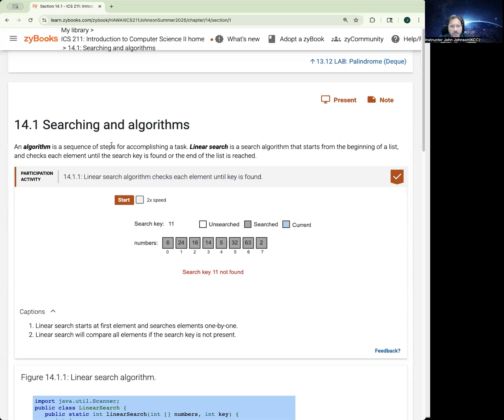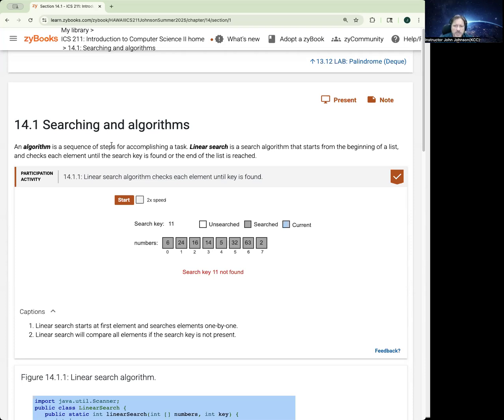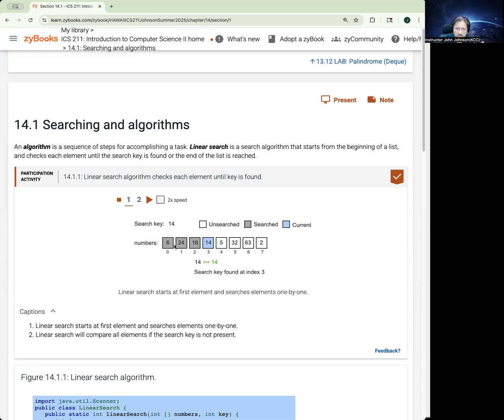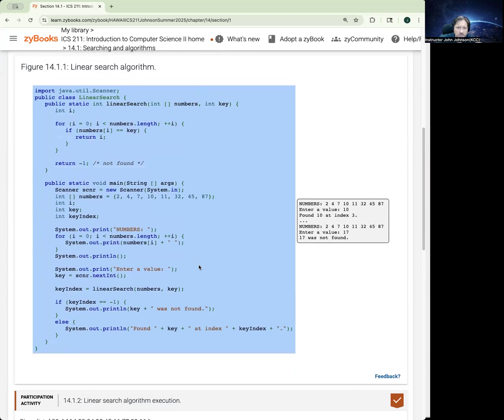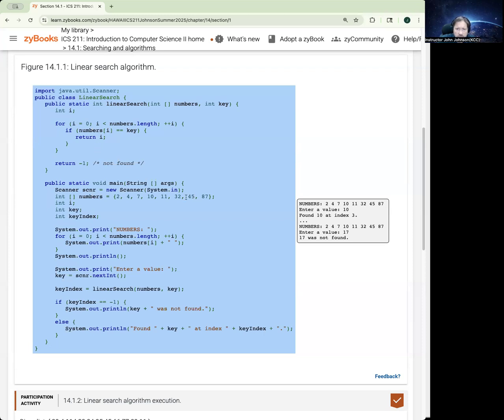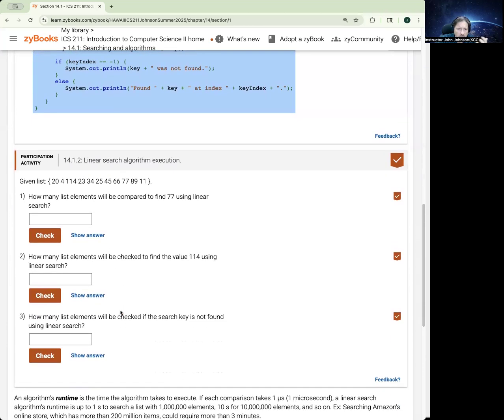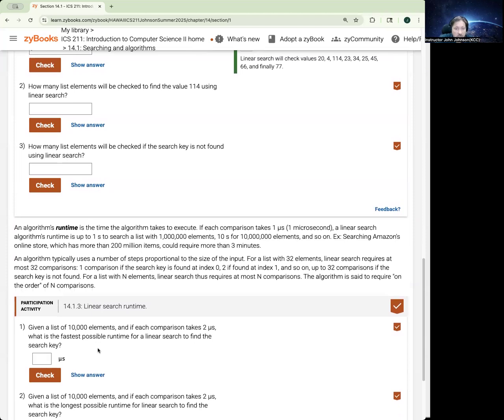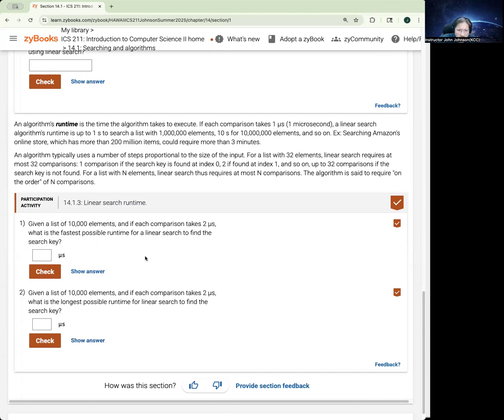Searching Part 1 - Searching And Algorithms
In this video we discuss algorithms and the linear search method and explain why linear search is inefficient for large values of n.